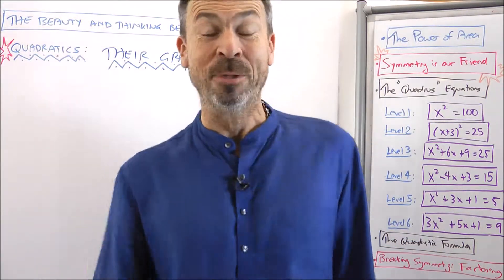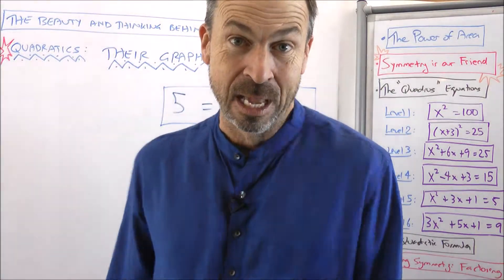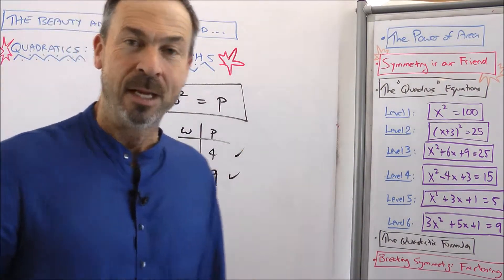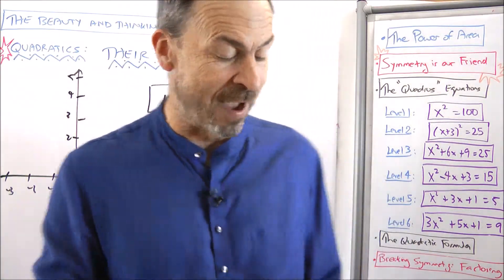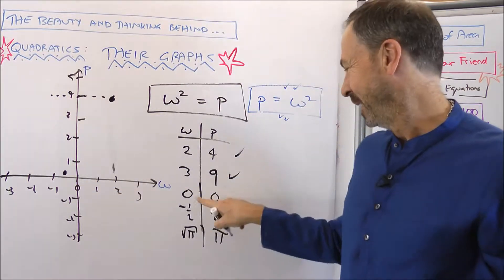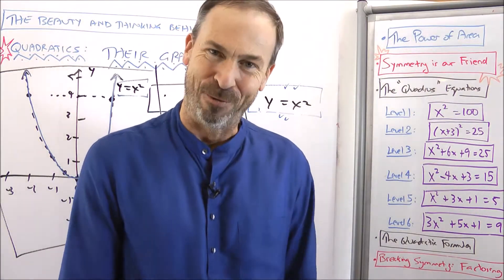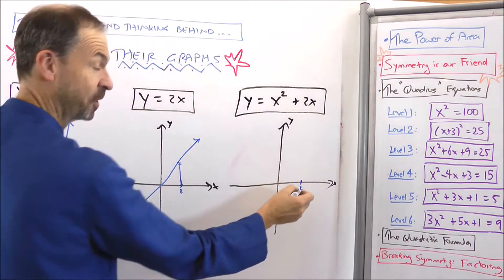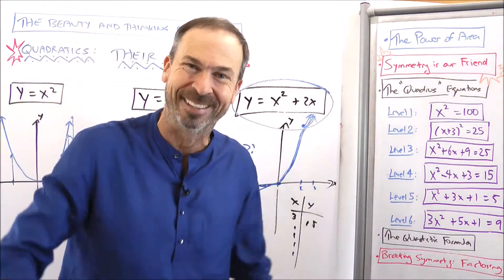Quadratics: Lesson 5.1